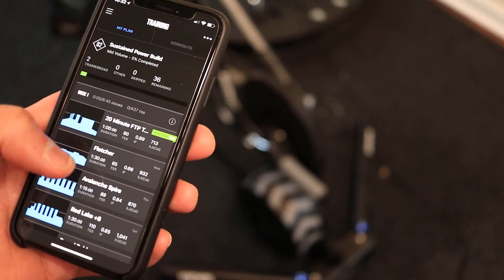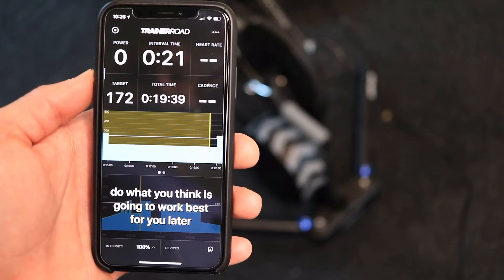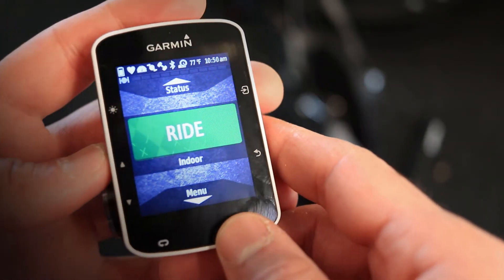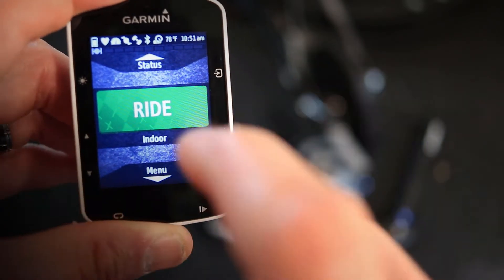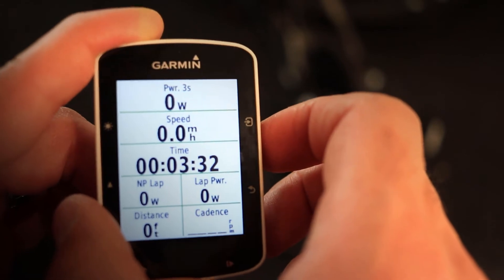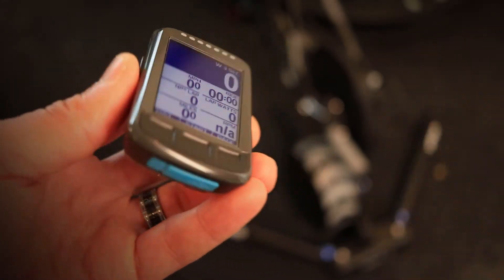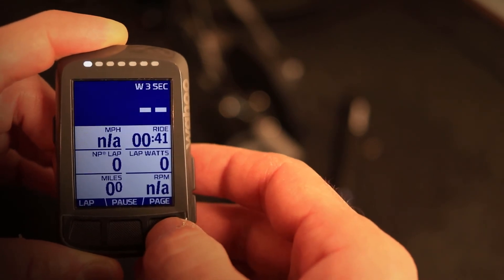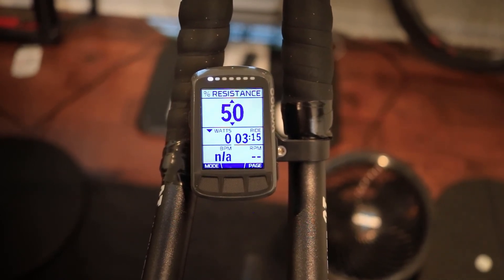How To Do A Functional Threshold Power (FTP) Test With Garmin Edge or Wahoo Element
FTP Test is a great way to benchmark your current fitness level. In this video, I explain how to use TrainerRoad, Garmin Edge, or Wahoo Element to do an FTP test and control your smart bike trainer.

Also, you can refer to my previous video on how to do an FTP test on Zwift